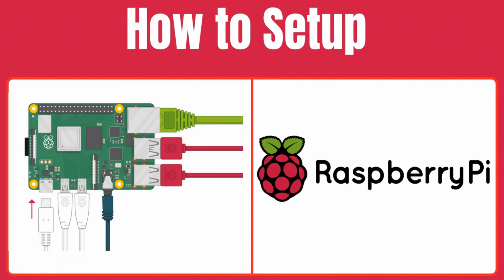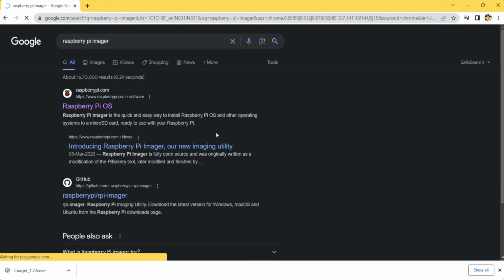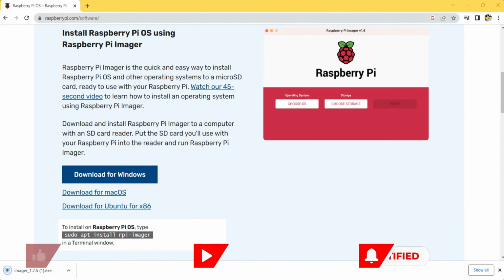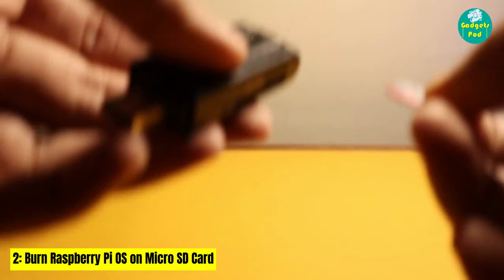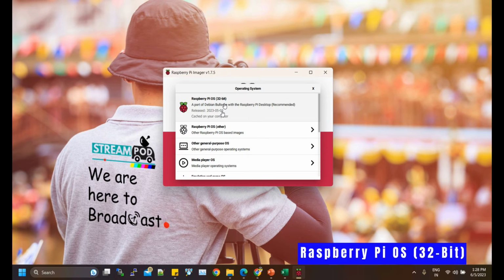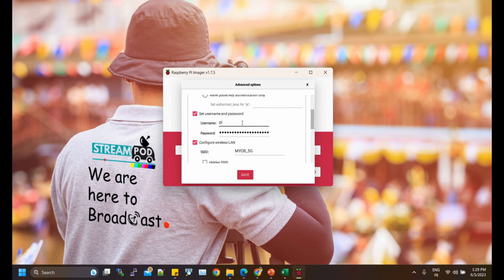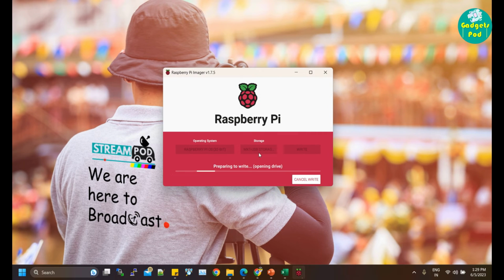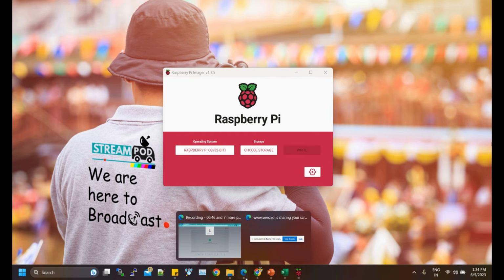Raspberry Pi OS Installation Guide: Installing the Operating System on a Micro SD Card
In this informative video, we guide you through the process of installing Raspberry Pi OS on a Micro SD card, enabling you to set up your Raspberry Pi for a variety of DIY computing projects. Whether you're a beginner looking to get started with Raspberry Pi or an enthusiast seeking a refresher, this tutorial provides clear instructions on how to install the operating system.

Join us as we walk you through the following steps:

Preparing the Micro SD Card:
Learn how to format and prepare the Micro SD card to ensure compatibility with the Raspberry Pi.

Downloading Raspberry Pi OS:
Discover the official Raspberry Pi OS and learn how to download the latest version from the Raspberry Pi website.

Using Raspberry Pi Imager:
Explore the Raspberry Pi Imager software and see how it simplifies the process of writing the Raspberry Pi OS image onto the Micro SD card.

Flashing Raspberry Pi OS onto the Micro SD Card:
Follow the instructions in Raspberry Pi Imager to write the Raspberry Pi OS image onto the Micro SD card.

Inserting the Micro SD Card and Powering Up:
Insert the Micro SD card into the Raspberry Pi and connect the necessary peripherals to prepare for the initial boot.

Configuring Raspberry Pi OS:
Follow the on-screen prompts to configure the Raspberry Pi OS, including language settings, Wi-Fi setup, and other preferences.

By the end of this video, you'll have successfully installed Raspberry Pi OS on your Micro SD card using Raspberry Pi Imager, ready to explore the vast possibilities of Raspberry Pi. Whether you're interested in coding, electronics, or creating your own projects, Raspberry Pi offers a versatile platform to unleash your creativity.

Start your Raspberry Pi journey today and unlock the potential of DIY computing!

🔗Purchase Links:
Argon ONE V2 Case
Raspberry Pi 4 Computer, Model B, 4GB RAM
SanDisk Ultra 64GB microSDXC

Timestamps:
00:00 Intro
00:14 Download Raspberry Pi Imager tool
00:43 Burn Raspberry Pi OS on Micro SD Card
01:12 Setting Raspberry Pi Preferences (Name, WiFi, Password, SSH, etc)
02:00 Configuring the Raspberry Pi
02:26 Conclusion